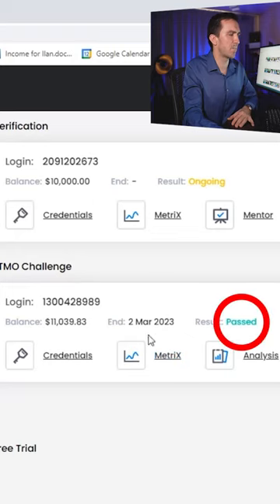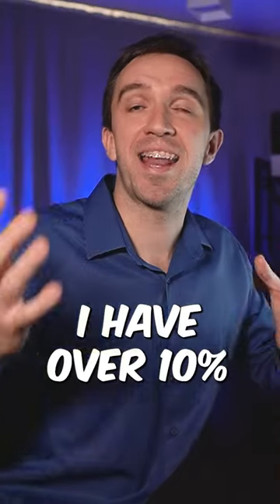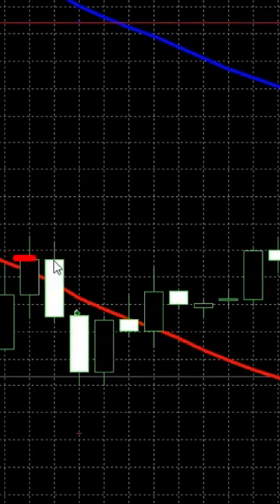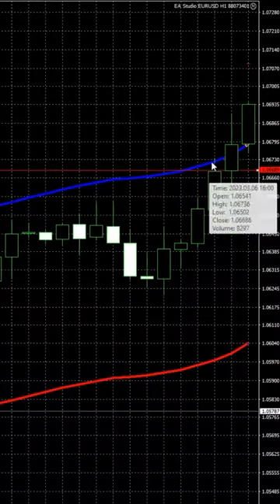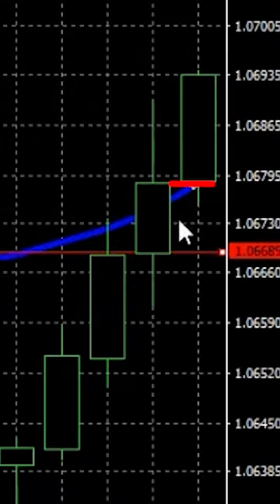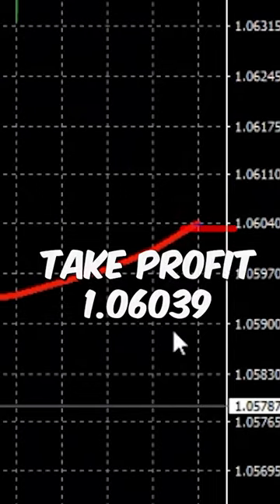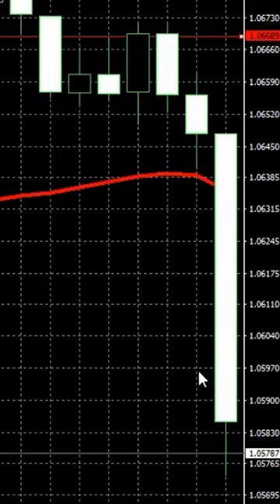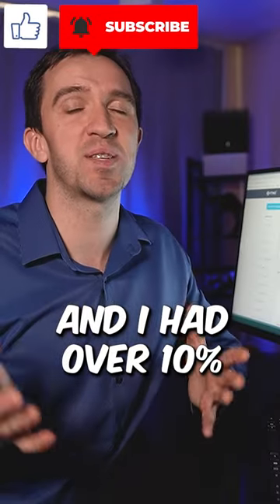Passing FTMO Challenge with Easy Strategy Expert Advisor shorts